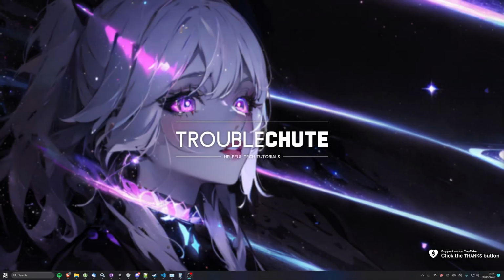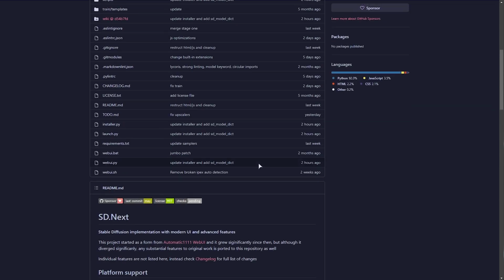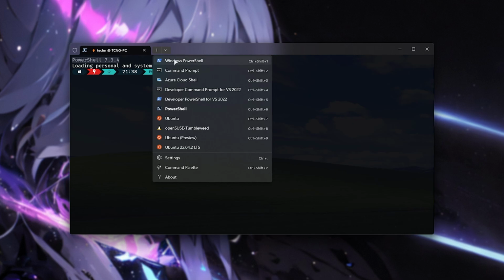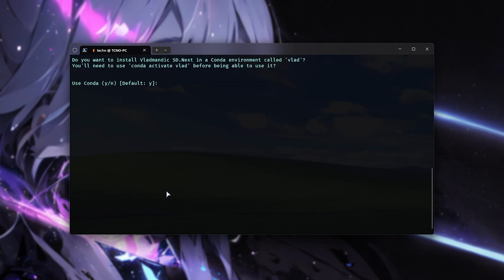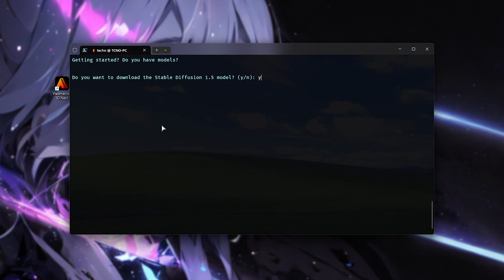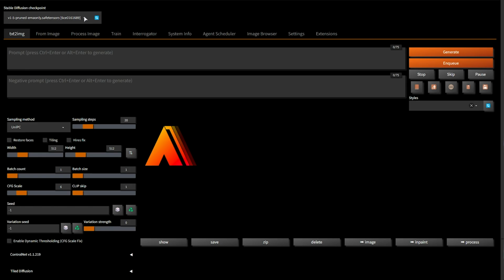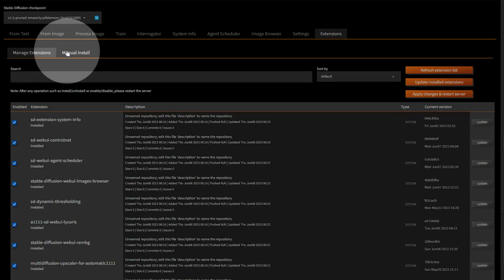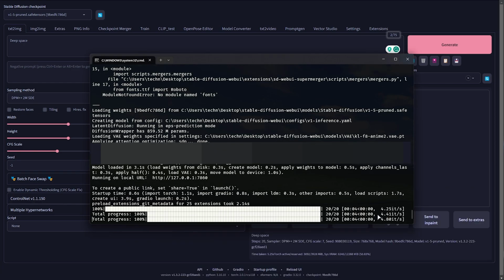OPTIMIZED Stable Diffusion 🤯 Vladmandic SD.Next + One-line install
AUTOMATIC1111 is amazing, and fast... But after optimizations and effort, it can be better -- Or, try using the most popular fork that's optimized OUT OF THE BOX. Much faster, the same plugin support and much more. It's worth giving this a try, as you may find this more useful than the original project even!

Also, find this video in article format as well as the manual install guide on my website here:

Timestamps:
0:00 - Vladmandic SD.Next vs AUTOMATIC1111 Stable Diffusion WebUI
1:25 - One-Click Vladmandic SD.Next WebUI Install
4:03 - Adding more models, LORA, LyCORIS, Textual Inversion and more
4:50 - Vladmandic SD.Next speed
6:30 - AUTOMATIC1111 (optimized) vs Vlad speed
6:50 - AUTOMATIC1111 (default) vs Vlad speed